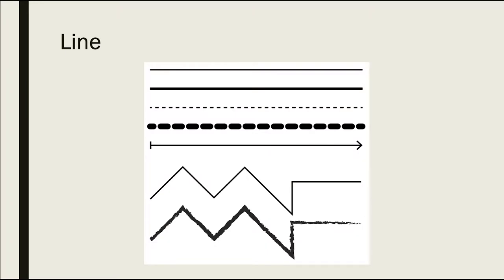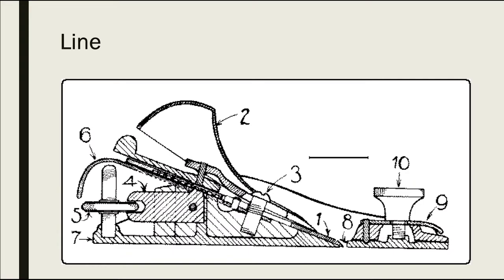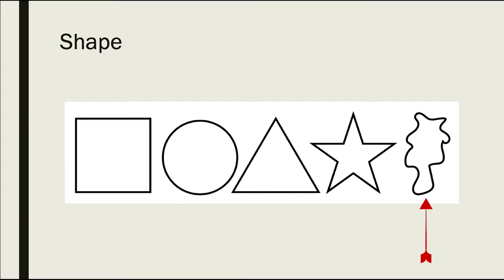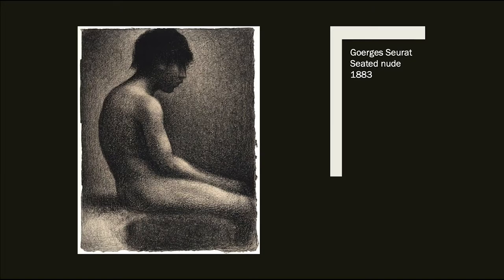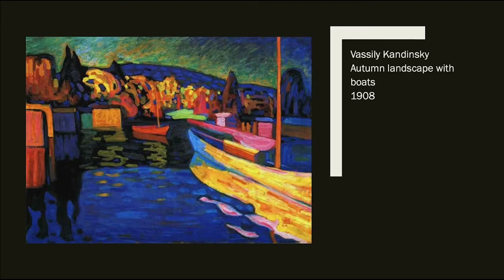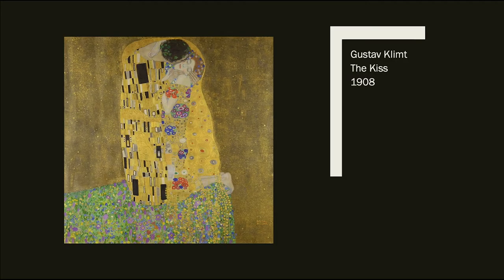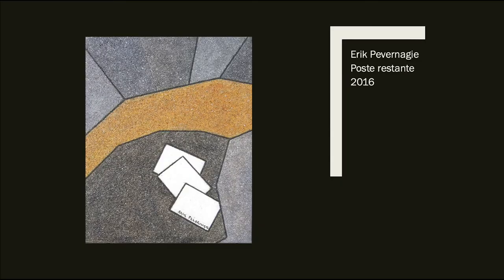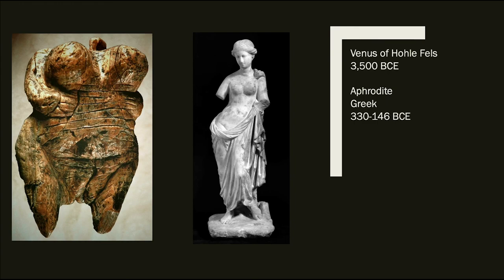The Elements of Art and Design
Explores the graphic elements used by artists and designers to create visuals. Examples from known artists and designers are used to exemplify this.